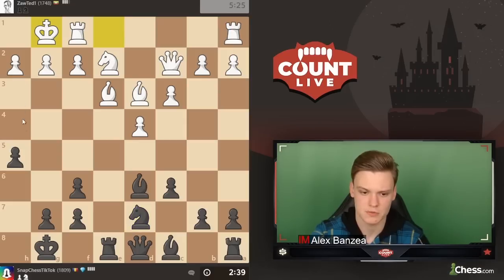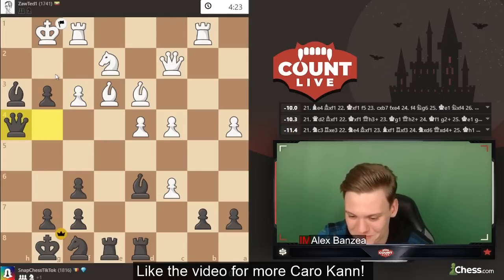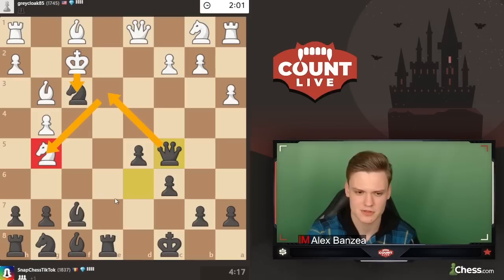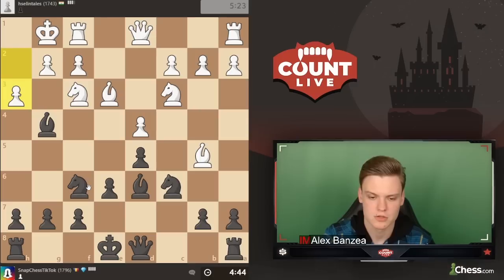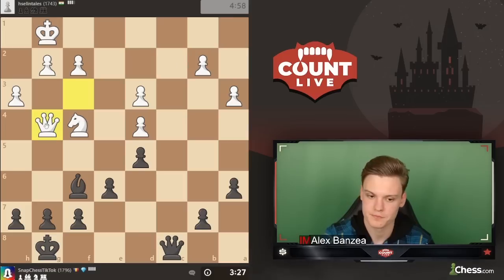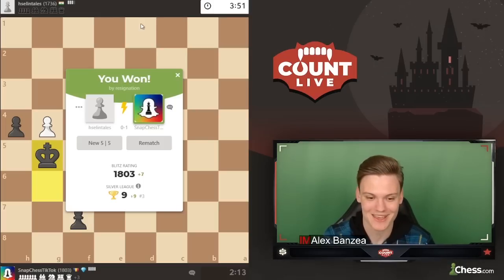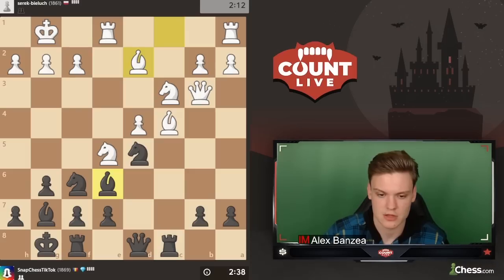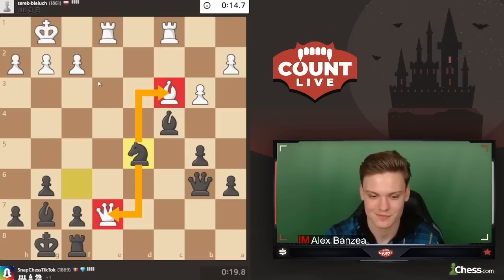1.e4 players will switch to London System after this... | Caro Kann ONLY Rating Climb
00:00 Intro
00:26 Game 1 Tartakower
07:57 Game 2 Bayonet Attack
14:55 Game 3 Exchange w Nc3
25:39 Game 4 Pseudo Panov